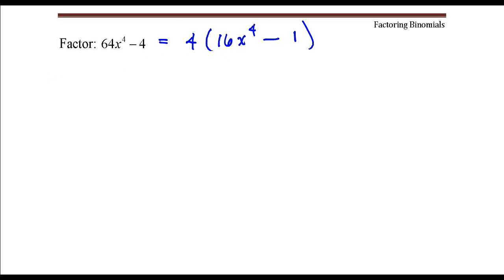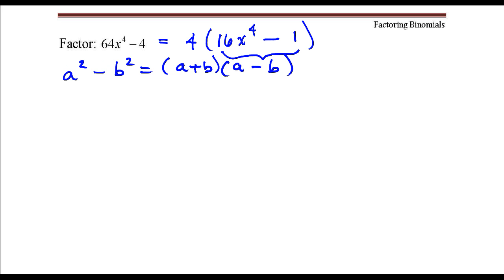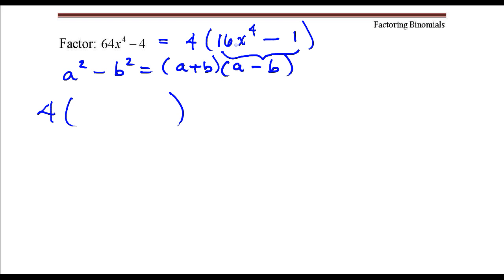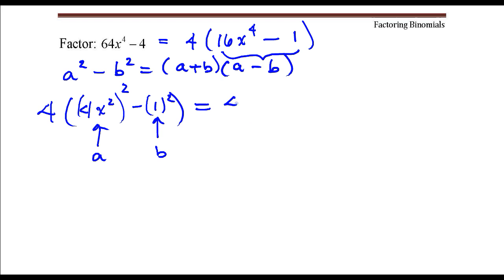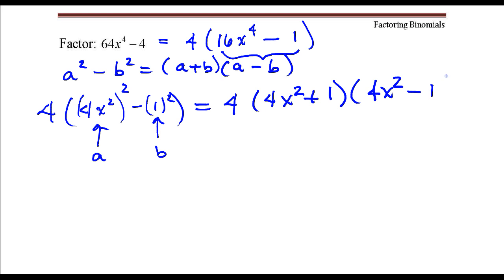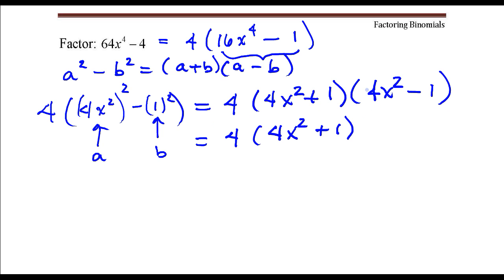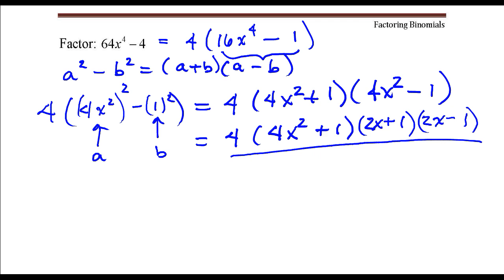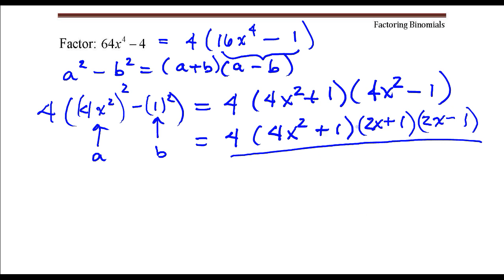Factor the difference of squares binomial 64x^4-4